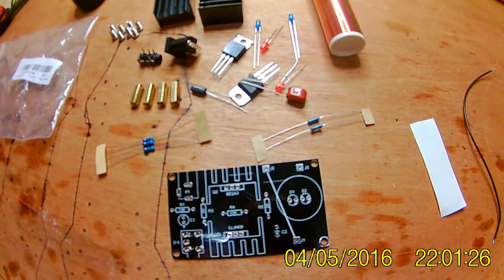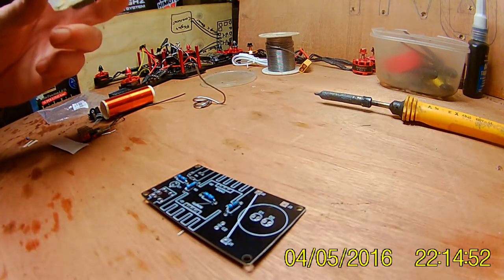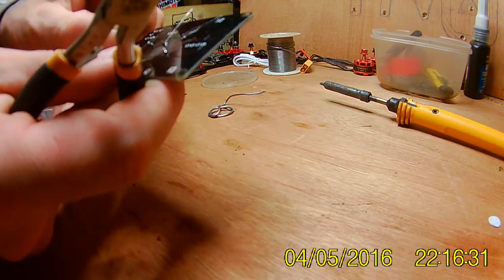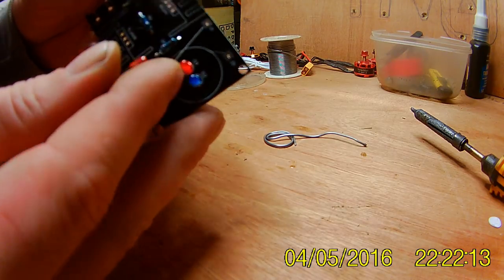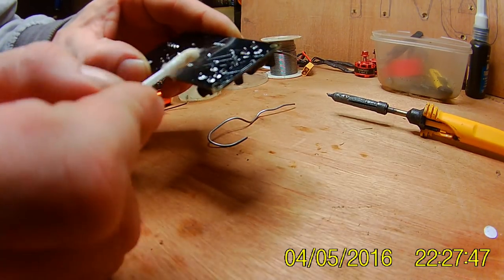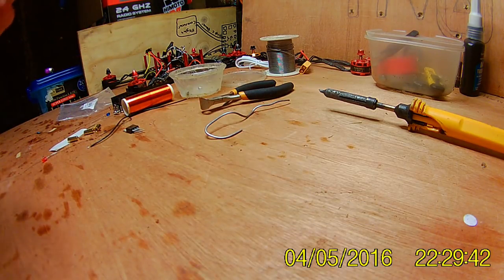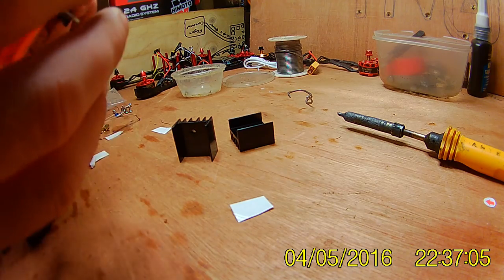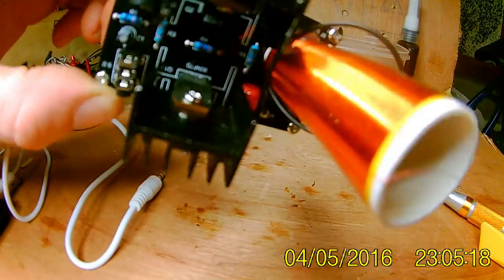Musical Tesla Coil Kit | Build And Test.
This video i will show you how to build a musical tesla coil from amazon, ebay, banggood..

i will show you all the steps to assemble it and i show you a test and review it..and play with a few things like wireless power.

Thanks
I Will Be Building And Testing All Types Of Tech And Gadgets On This Channel..
I Also Have A Race Drone FPV Channel If Anyone Is Interested In Checking That Channel Out Here's The Link..

Amazon link to the kit
SODIAL(R) DC 15-24v 15W Mini Music Tesla Coil Plasma Speaker diy kits plasma loudspeaker Tesla Wireless Transmission Diy KITS

the Tesla on the basis of the general increase in the music player, 15-24V DC input voltage, when 24V, 5 - 10 mm arc length meters is ideal, small size, power and energy range, can be a long uninterrupted work, you can also Taking lit LED, foam energy-saving lamps, flash frequency tube, you can play wireless power transmission, rotating arc and the like
DC 15-24v 15W Mini Music Tesla Coil Plasma Speaker diy kits plasma loudspeaker Tesla Wireless Transmission Diy KITS
A coil connected at both ends with both ends LED, near-emitting device, LED will Qiliang, the principle is resonant wireless power transfer
Fluorescent light principle: Tesla coil secondary high intensity electromagnetic waves emitted when the inert gas inside a tube in the high pressure ionization, forming a gas conduction current, movement of gas ions collide with mercury atoms between the action continue to give the mercury atomic energy, so that the total mercury atoms extranuclear from low orbit transitions to a high orbit after extranuclear mercury atoms due to the high energy and then spontaneously transition from high to low orbit track, in the form of photons release energy outward, and because the general line of atomic characteristics of mercury atoms are concentrated in the ultraviolet region, 0.8 ounces
Size: 38 * 79 mm
Material: ABS metal
Colour:green+black
Package Contents:1 x Diy Kits Music Speaker
Note: Light shooting and different displays may cause the color of the item in the picture a little different from the real thing. The measurement allowed error is +/- 1-3cm.